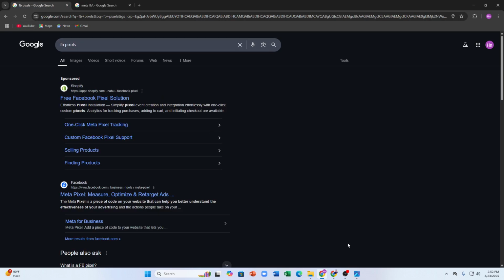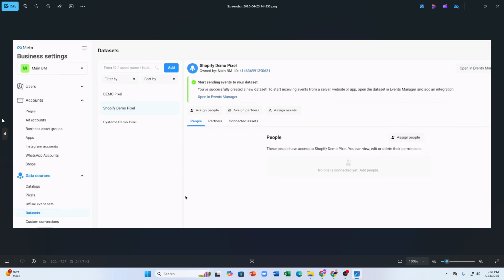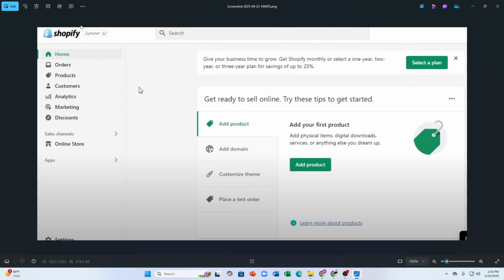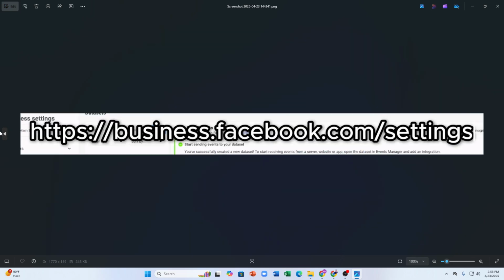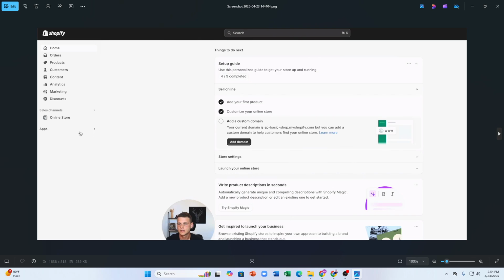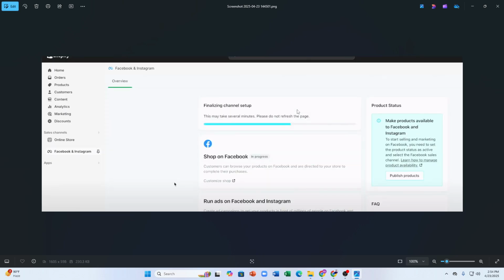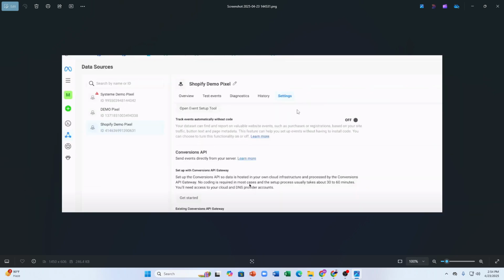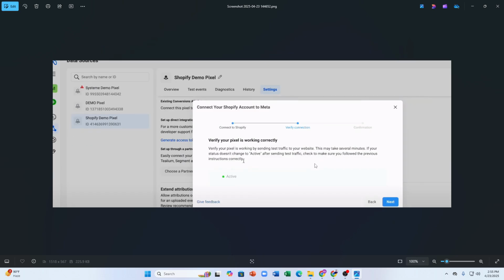How To Connect Facebook Pixel To Shopify - (Complete Guide 2025)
How To Connect Facebook Pixel To Shopify | facebook pixel setup
In this video, you'll learn how to connect Facebook Pixel to Shopify quickly and easily to track your store’s performance and improve your Facebook ad targeting. We cover step-by-step instructions for setting up Facebook Pixel on your Shopify store, including verifying the pixel, troubleshooting common issues, and optimizing conversion tracking for better results. Shopify Facebook integration and Facebook Pixel setup are essential for online store owners who want to boost sales and measure ad effectiveness accurately facebook pixel setup